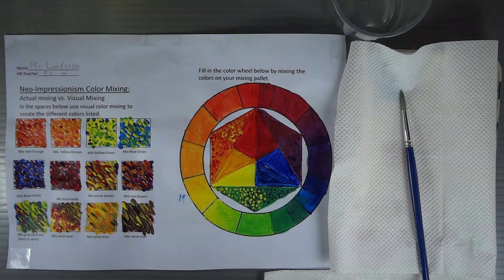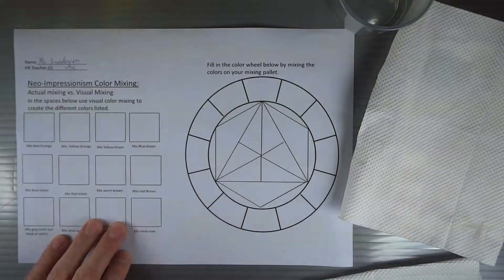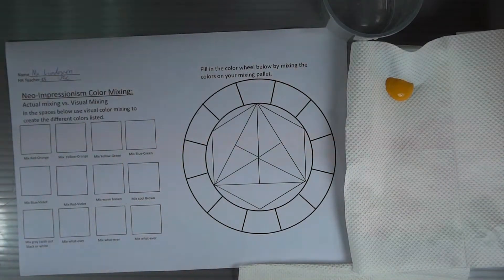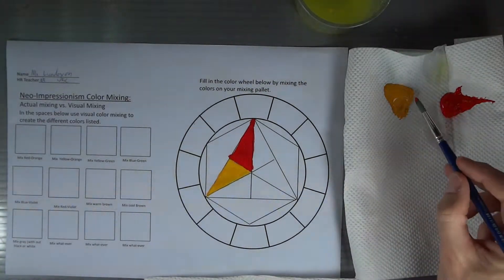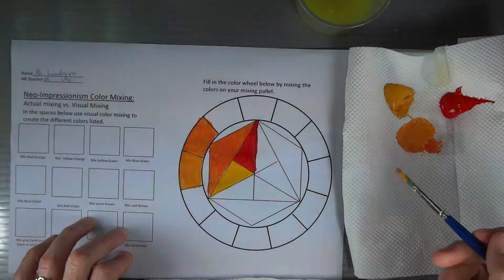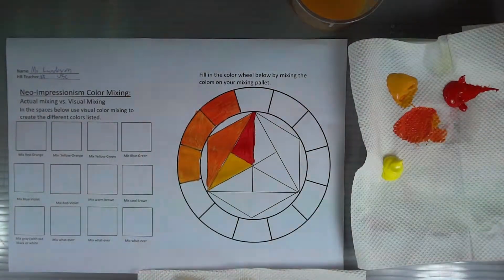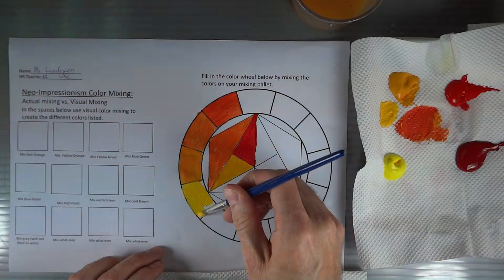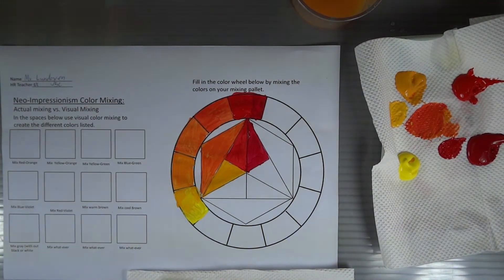Color mixing (Part 1/5-Orange spectrum)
In this video I demonstrate how to mix secondary and tertiary (intermediate) colors, using just the warm and cool versions of the primary colors. For students in class make sure you can tell the difference between the warm and cool primaries and which ones are combined to make the secondary. I will have my example posted in class as a reference.